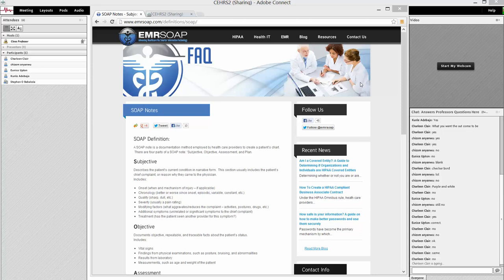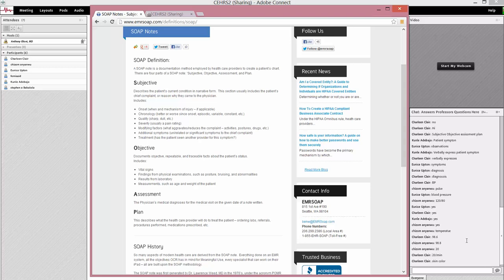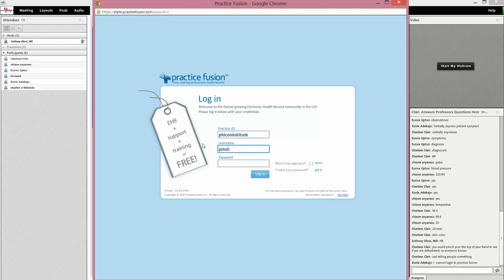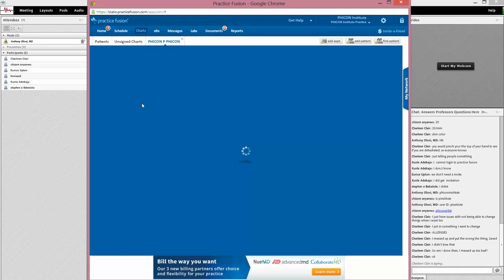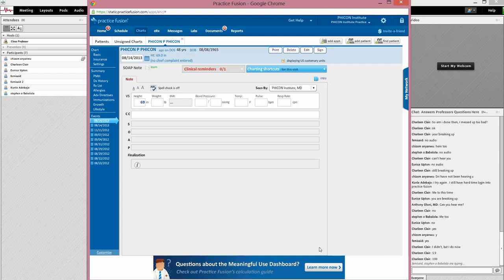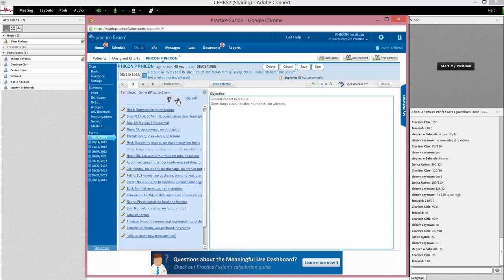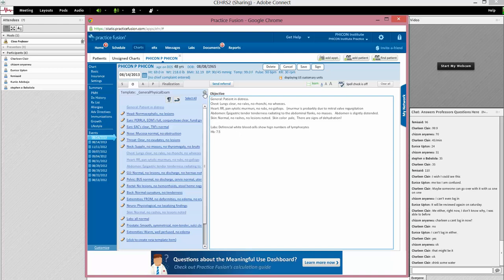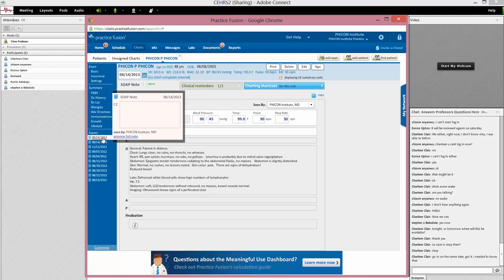EMR Tutorial - Subjective